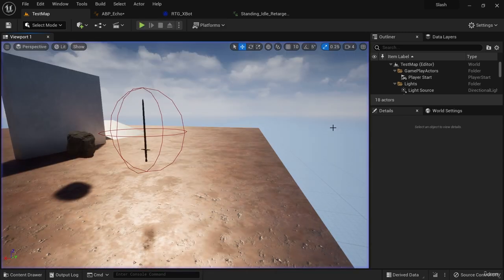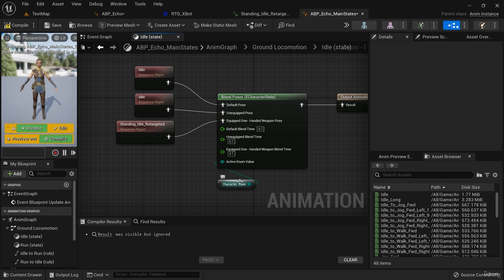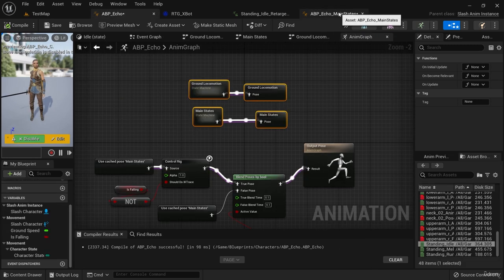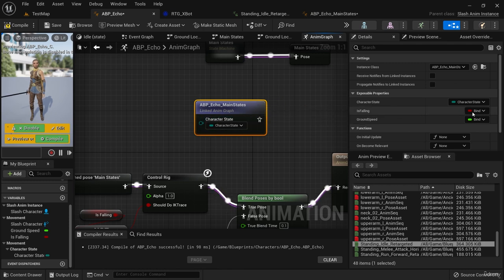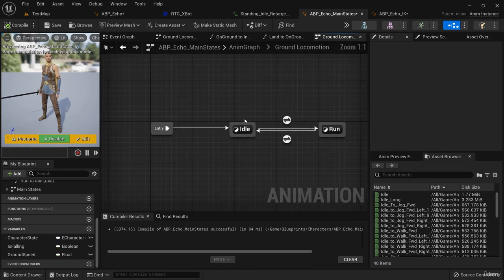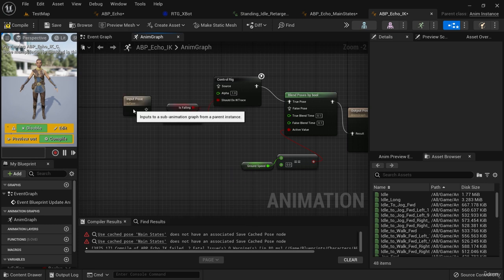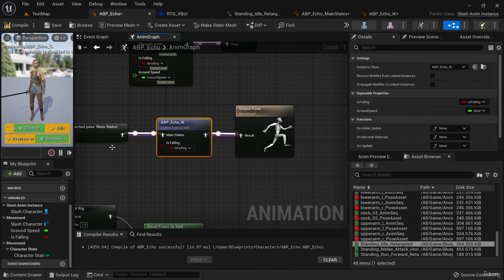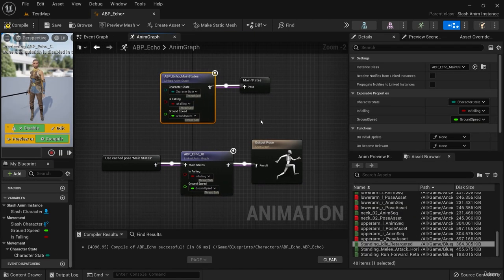11 Multiple Animation Blueprints